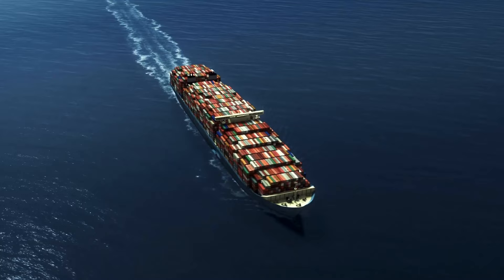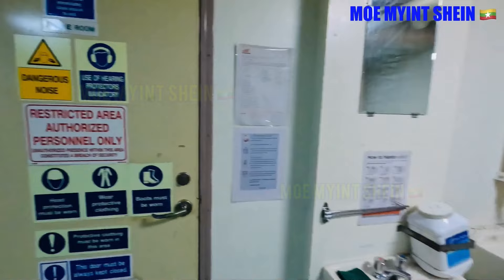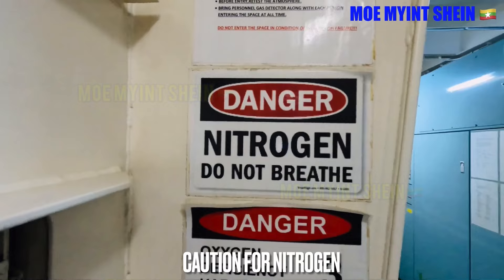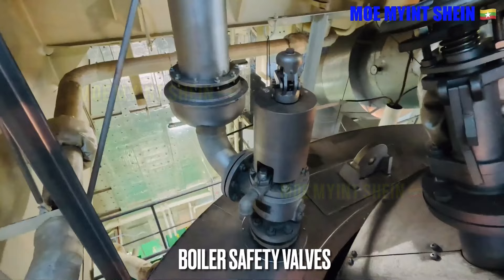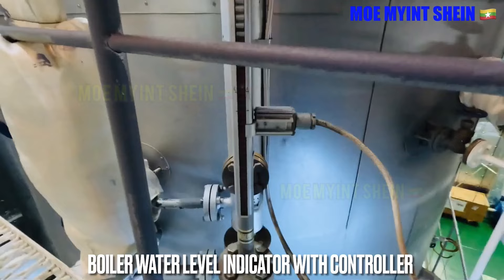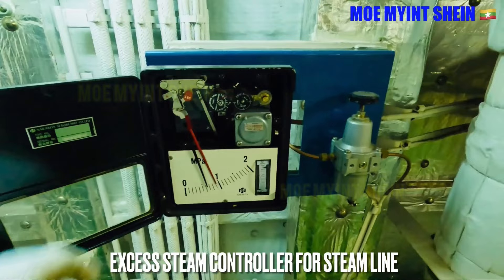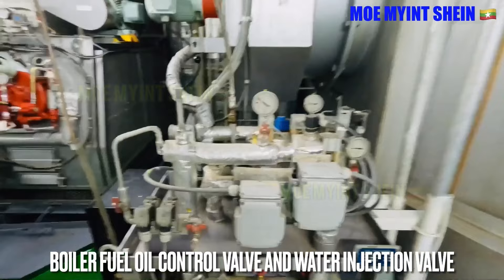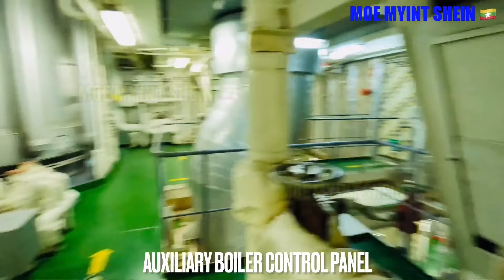[SHIP] ENGINE ROOM Touring | Part One | Merchant Navy | Technical Vlog : 079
In Engine Room, various machineries are installed, and also, Checkpoints attached to these machineries are clearly explained. So, I hope this video’ll be useful for newbies.

Musician: @iksonmusic